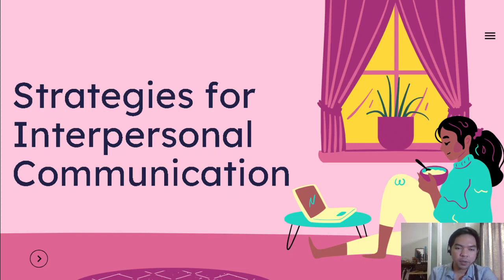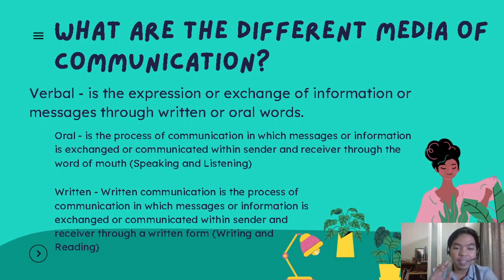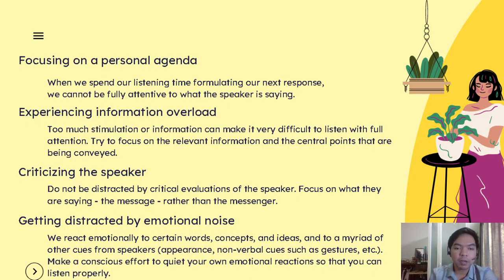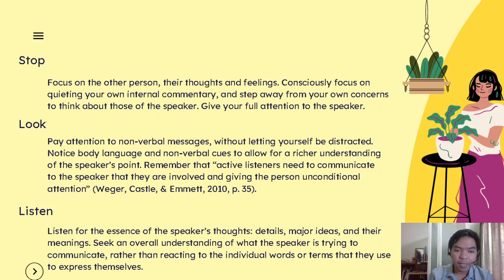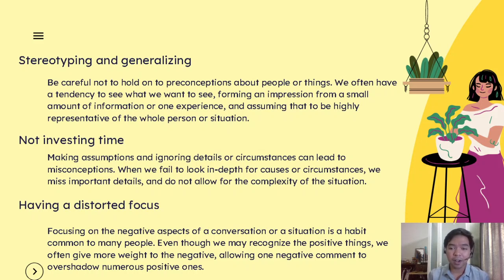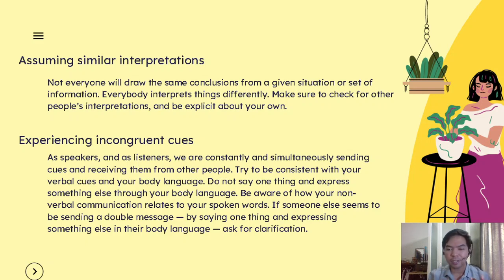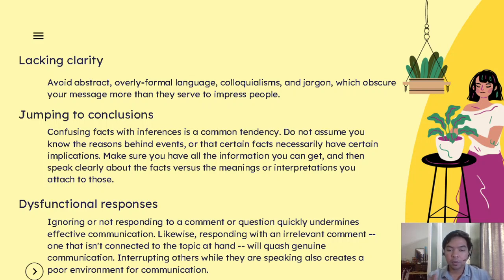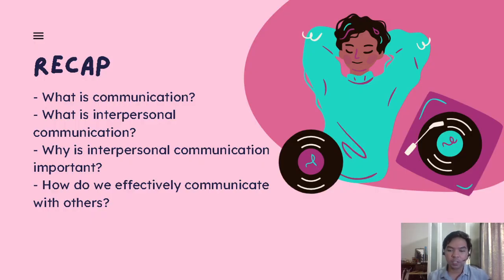[ENG07Q4-W2] - Strategies for Interpersonal Communication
What is interpersonal communication?
Why is interpersonal communication important?
What are the different media of communication?
How do we effectively communicate with others?